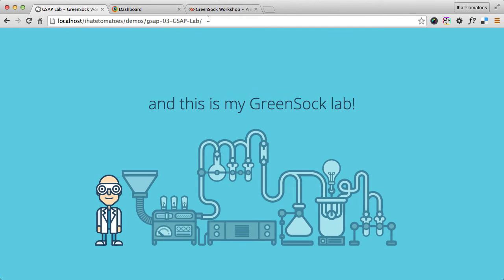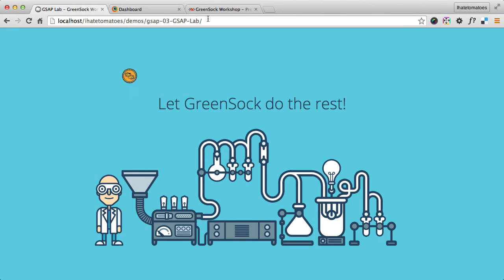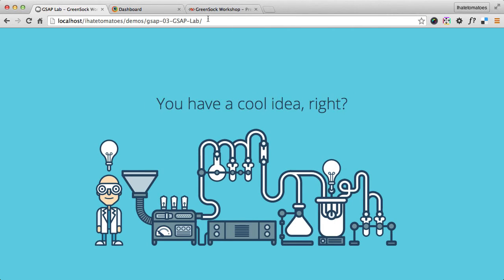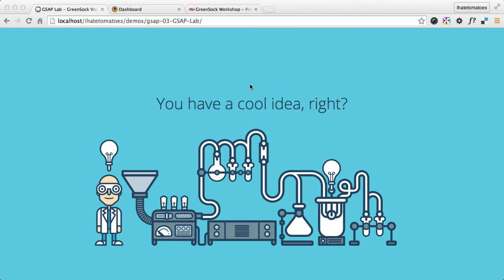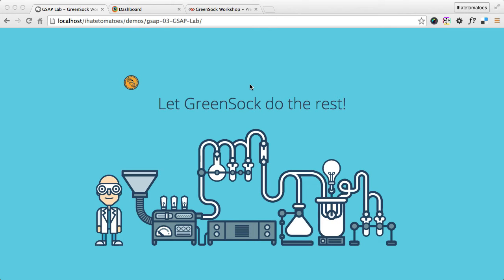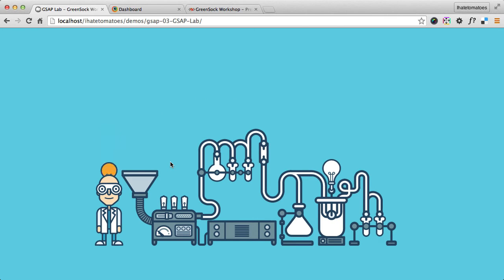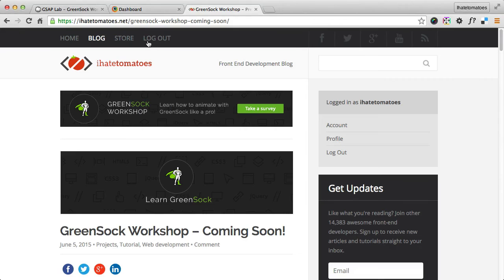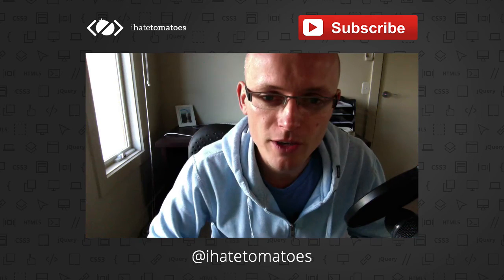GreenSock Workshop - Premium GreenSock Tutorials Preview 2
Find out what will be included in the upcoming GreenSock Workshop and which project we will be building from start to finish.